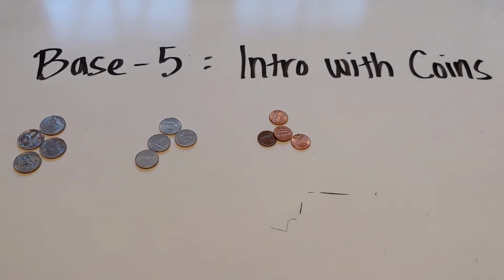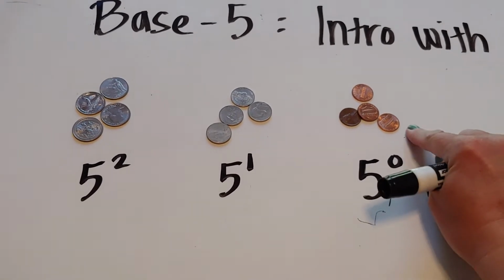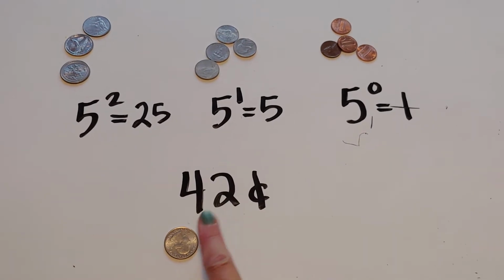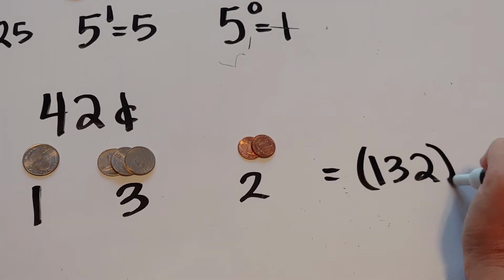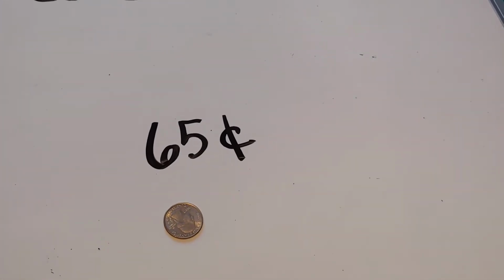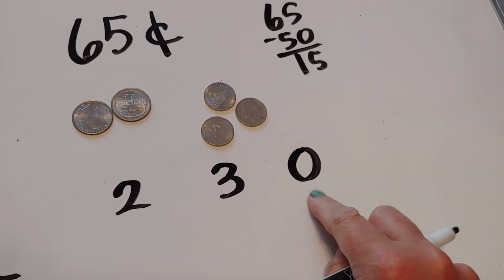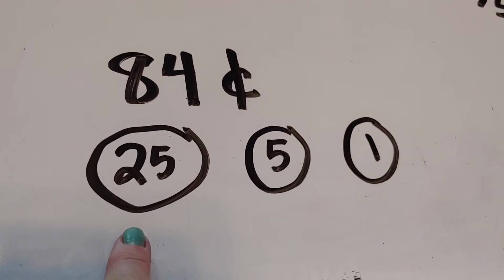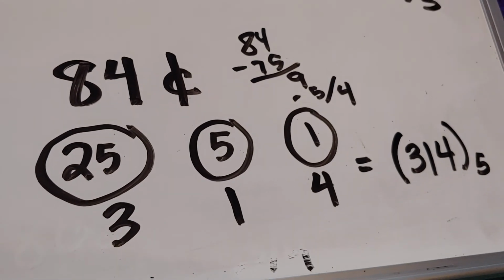Introduction to Base-5 Using Coins